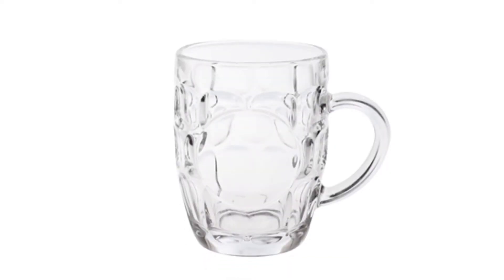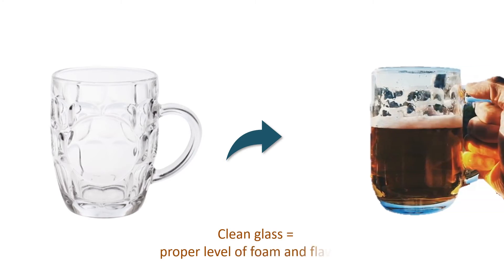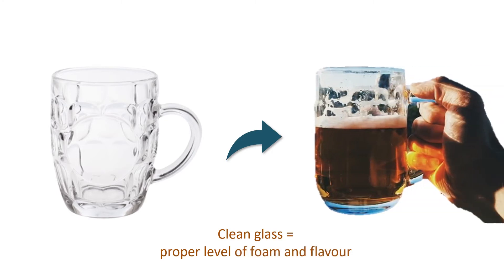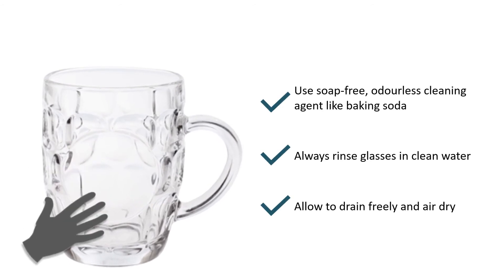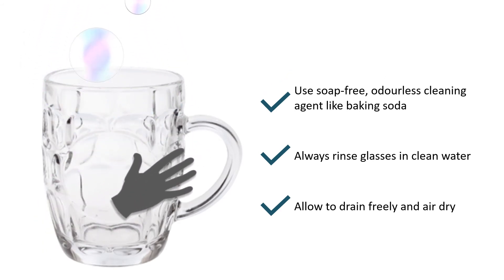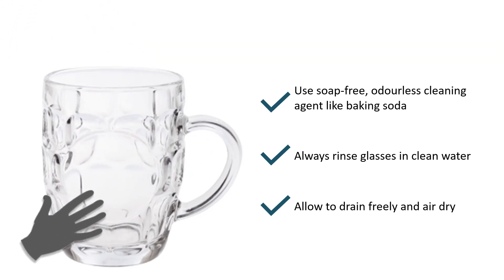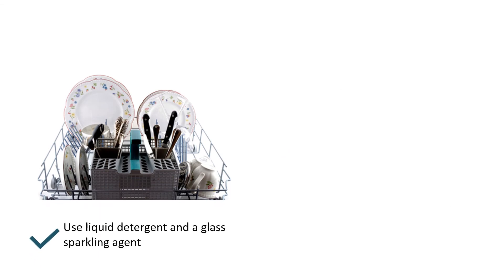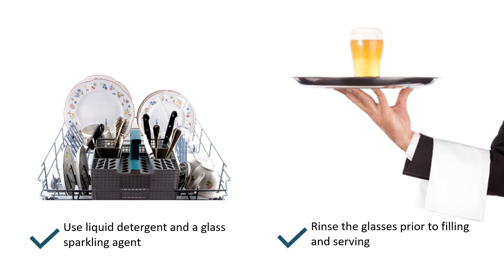5 3 Keeping it clean